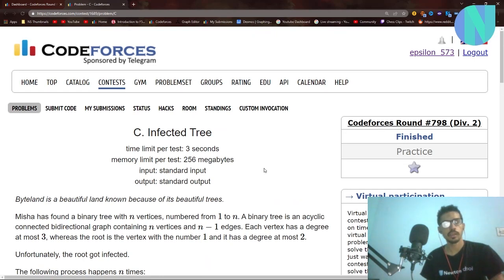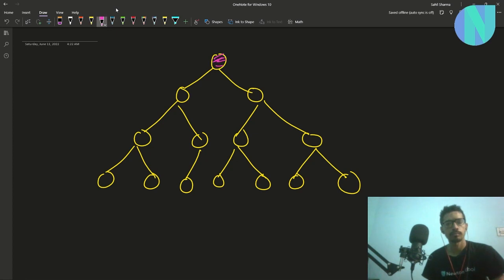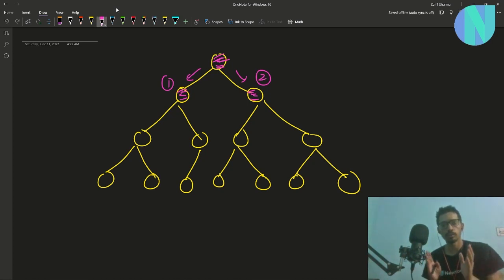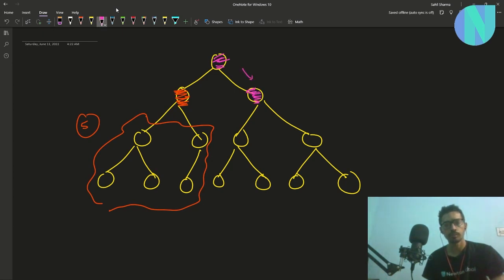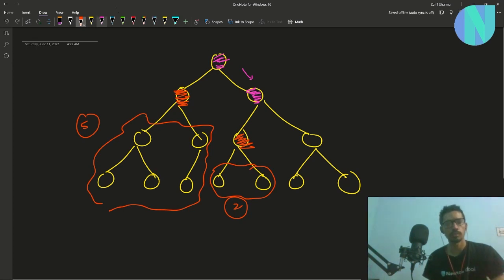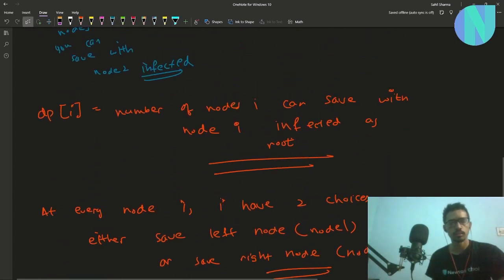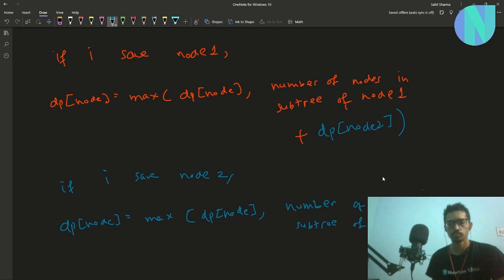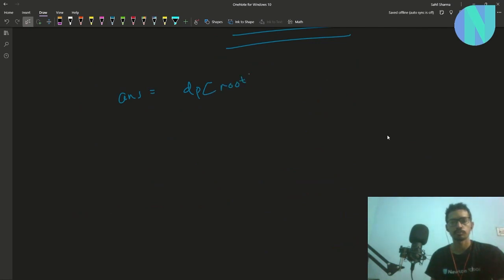Infected Tree || Codeforces Round 798 Div2 Problem C